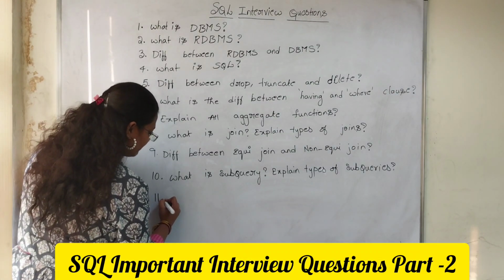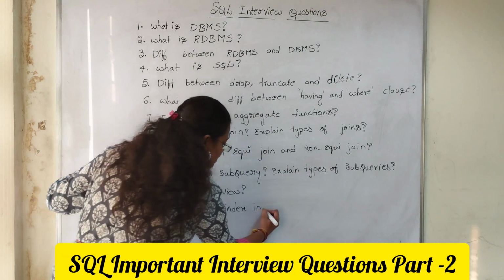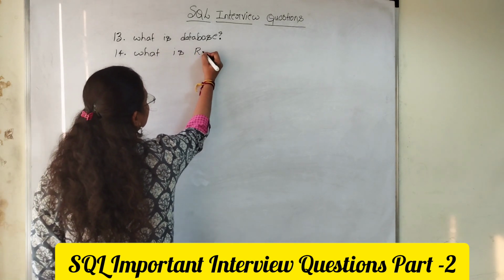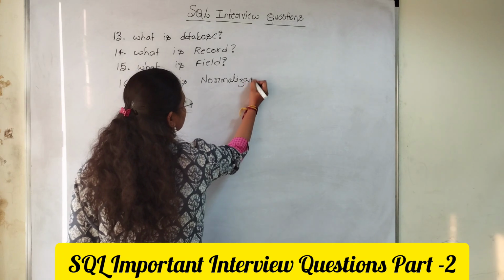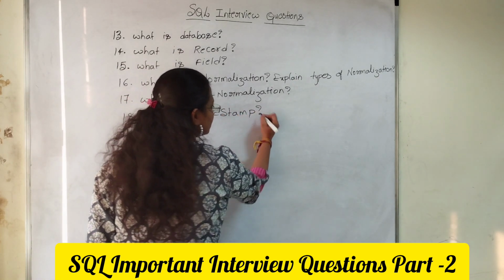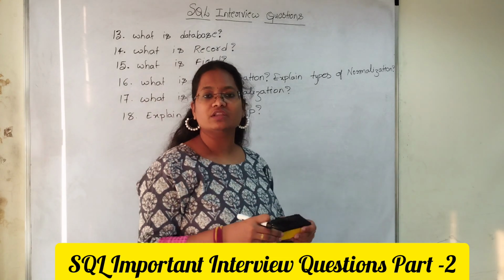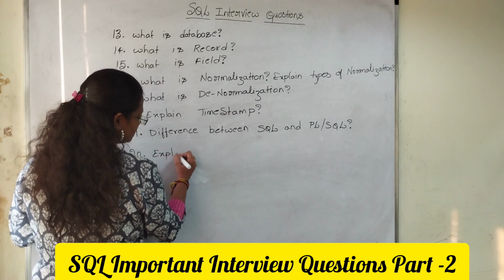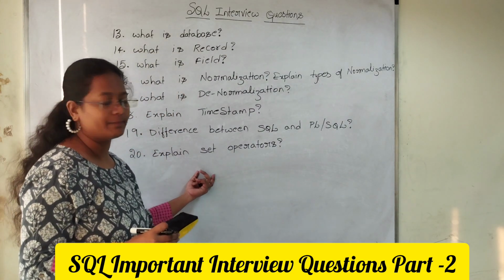SQL Important Interview Questions Part-2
Our Technologies :
JAVA,
PYTHON,
TESTING,
MAINFRAMES,
.NET,
POWER BI,
DATA SCIENCE.